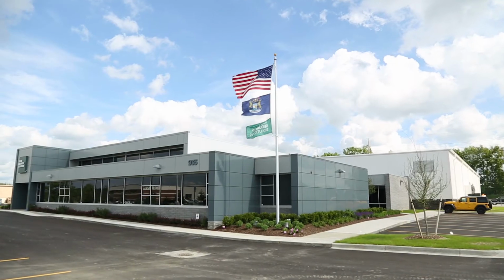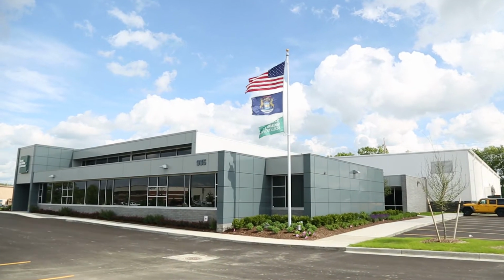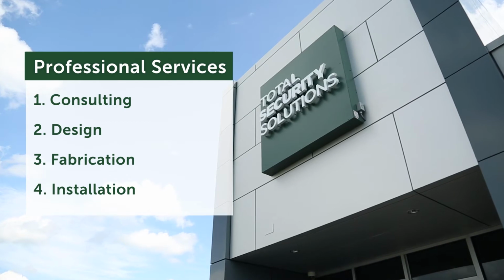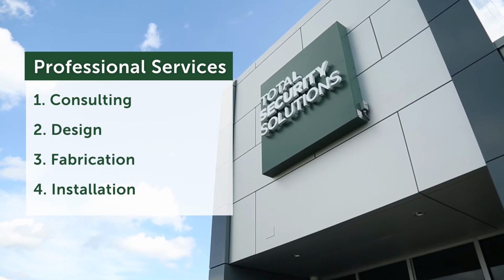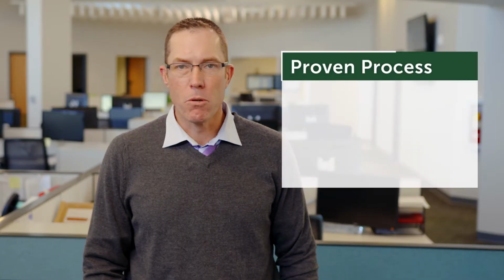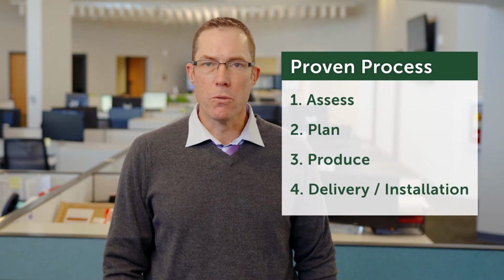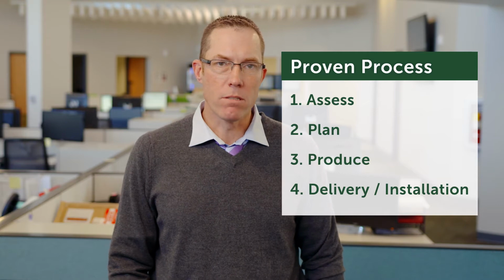Installing Ballistic Barrier Systems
Total Security Solutions is one of the only manufacturers to offer a full range of professional consulting, design, fabrication, and installation services. We travel nationwide to install your custom bulletproof barrier system.

To learn more about our installation process, contact a bulletproof security expert